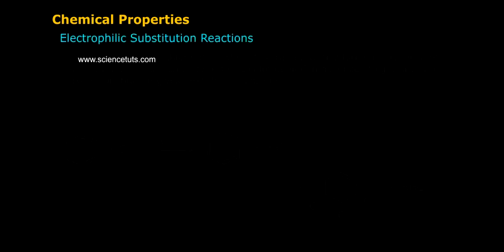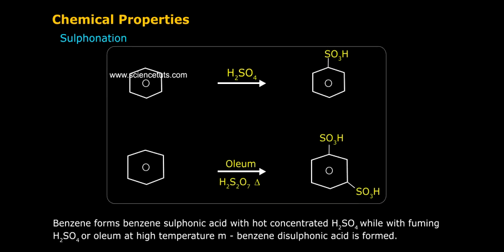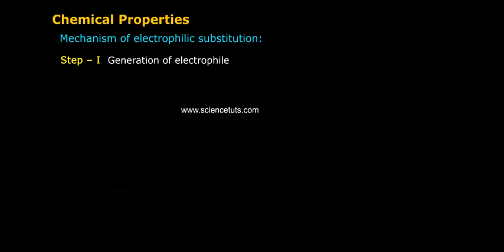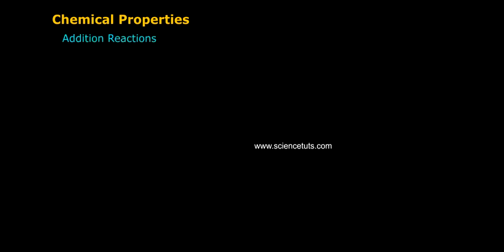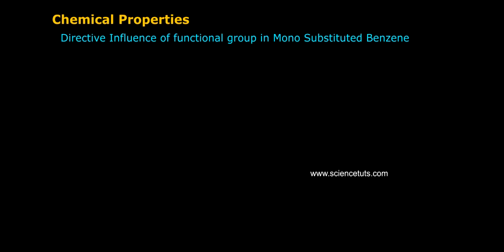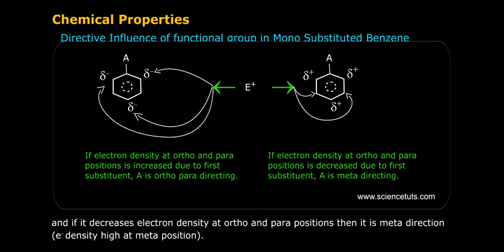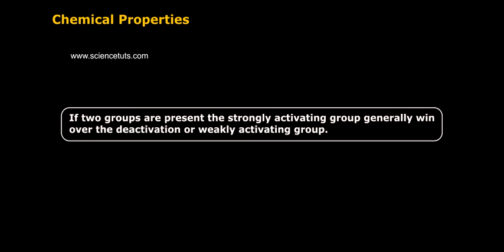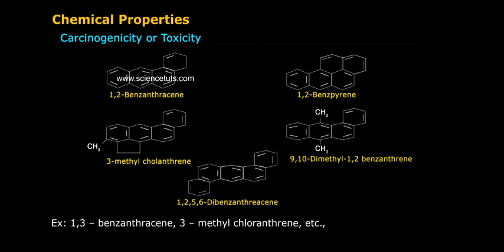PHYSICAL AND CHEMICAL PROPERTIES OF BENZENE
For accessing 7Activestudio videos on mobile Download SCIENCETUTS App to Access 120+ hours of Free digital content.

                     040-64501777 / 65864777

7 Active Technology Solutions Pvt.Ltd. is an educational 3D digital content provider for K-12. We also customise the content as per your requirement for companies platform providers colleges etc . 7 Active driving force "The Joy of Happy Learning" -- is what makes difference from other digital content providers. We consider Student needs, Lecturer needs and College needs in designing the 3D & 2D Animated Video Lectures. We are carrying a huge 3D Digital Library ready to use.